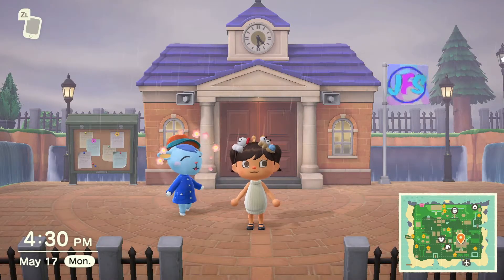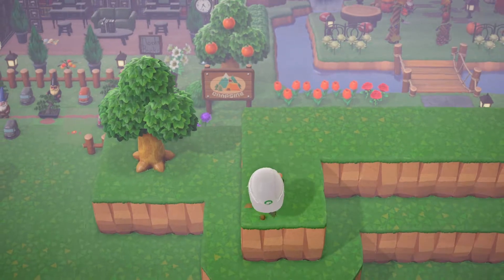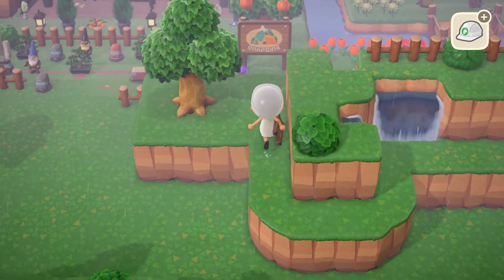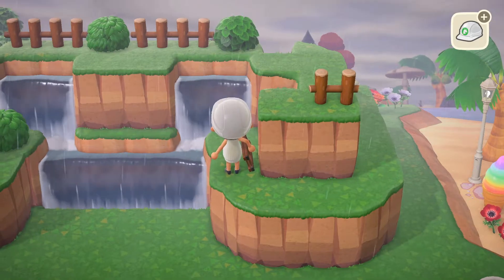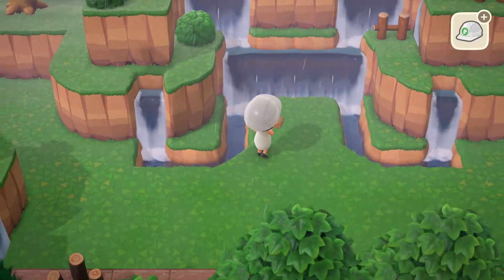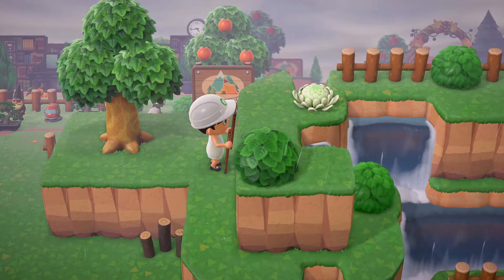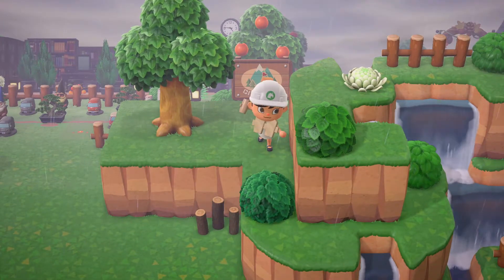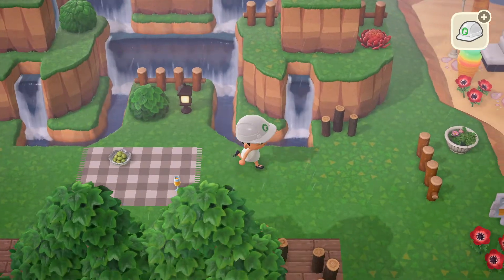SUNKEN WATERFALL | Animal Crossing: New Horizons Gameplay - 125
Today on Fun Land we are practicing waterscaping by creating a sunken waterfall!